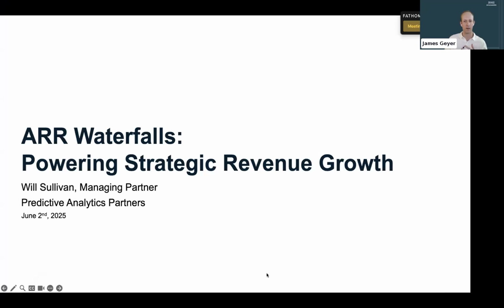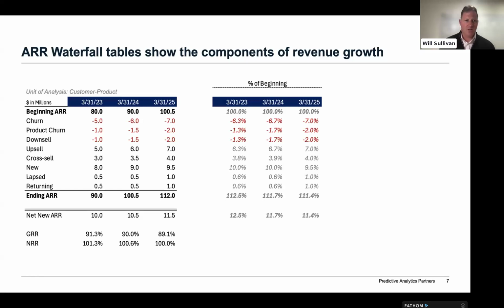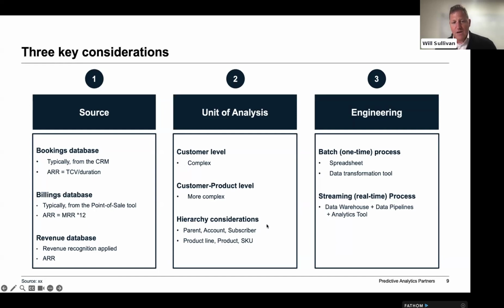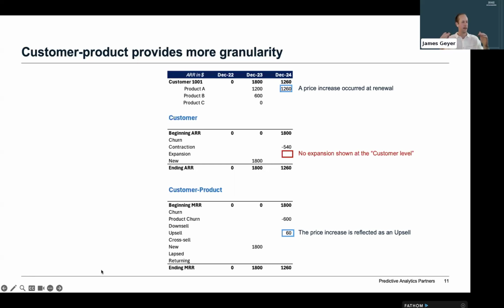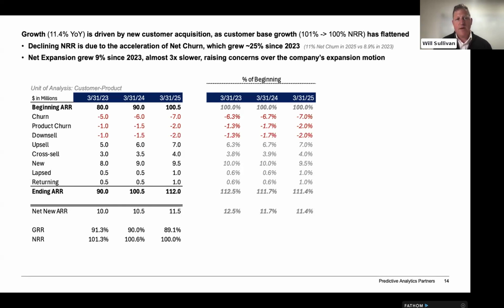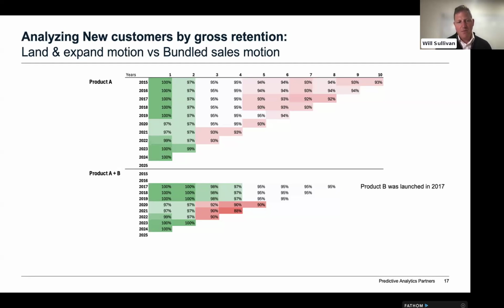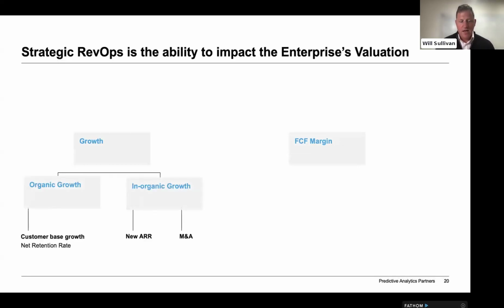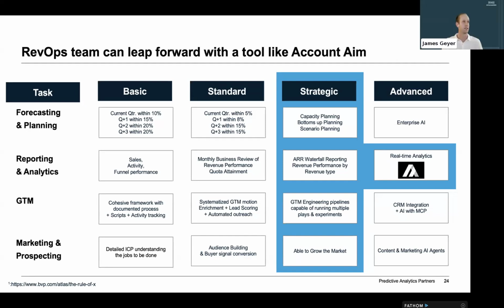ARR Waterfalls: RevOps' Secret Weapon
ARR waterfalls are often seen as just another painful task.

The board needs it, so you’ll dig through the many messy data sources to pull it together in a complicated Excel files.

But the ARR waterfall is actually a highly valuable tool in the RevOps tool box.

Join us as our ARR waterfall expert, Will Sullivan of Predictive Analytics Partners, shares:

- An ARR waterfall overview and how to calculate it
- Why it’s important for a business
- The many benefits of an ARR waterfall for RevOps
- How ARR waterfalls aid cross-sell and up-sell

You'll leave with a tangible new skill and language for interfacing with executives.